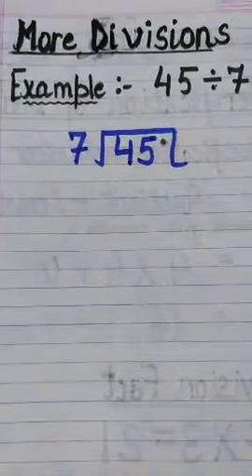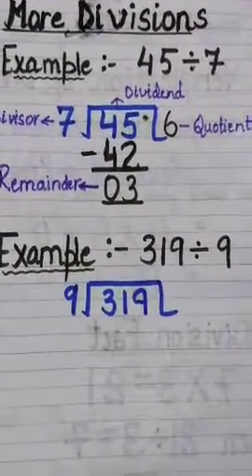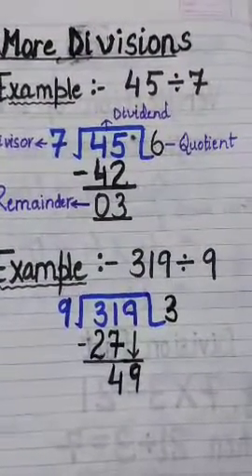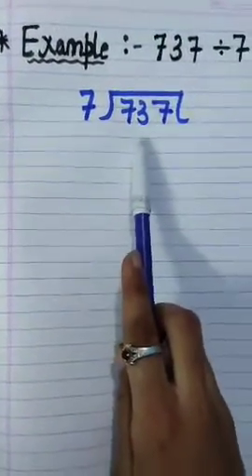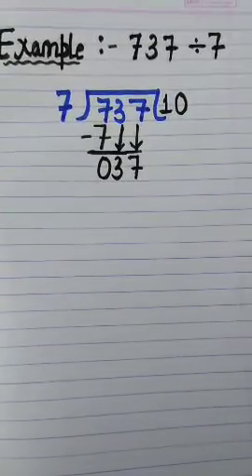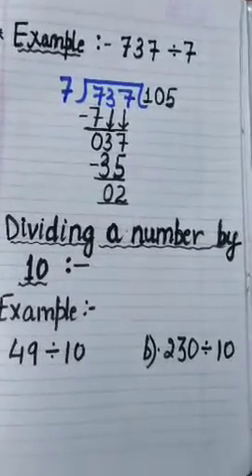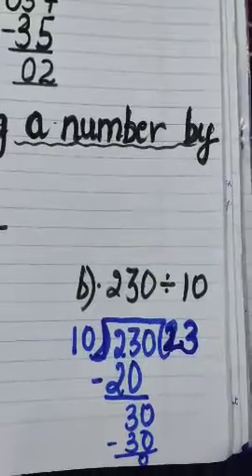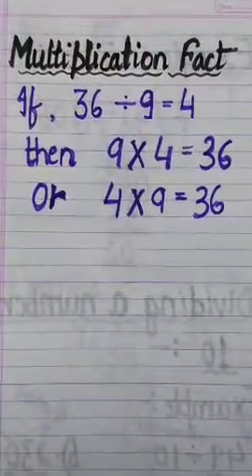Grade 3: Chapter - More on Division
Grade 3
Chapter - More on Division